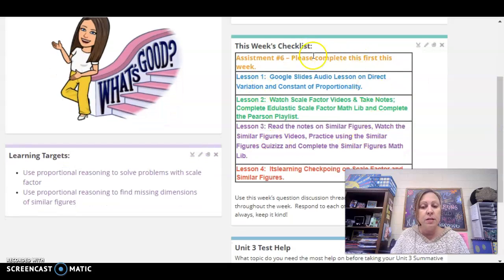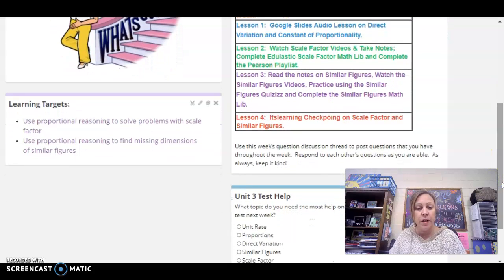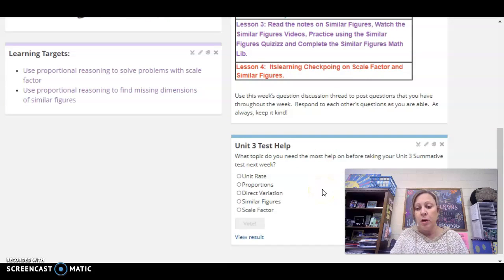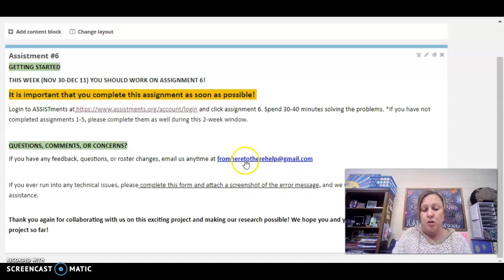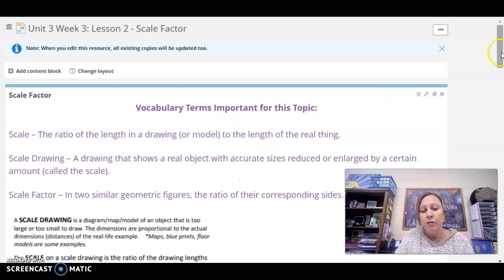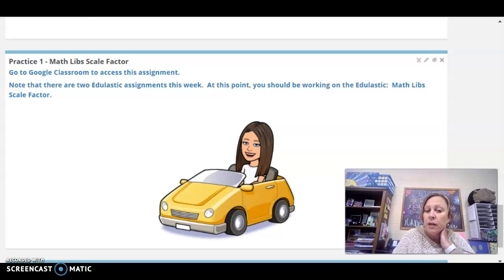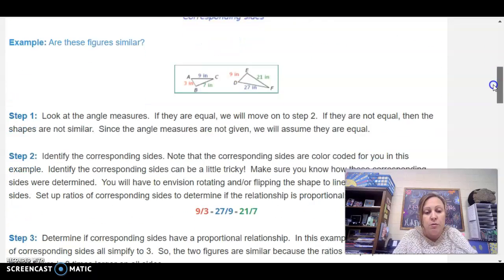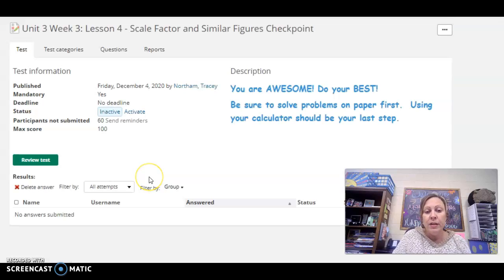Unit 3 Week 3 Overview